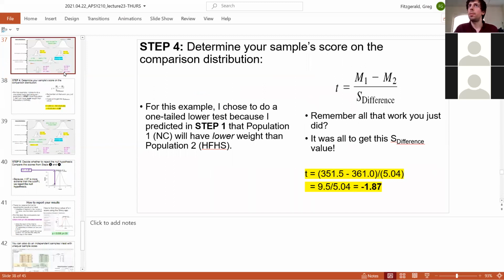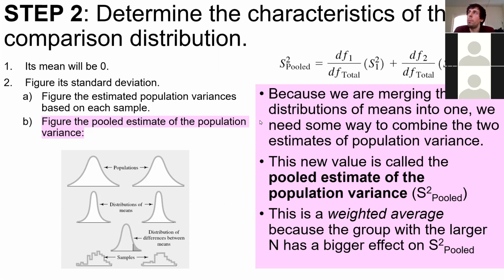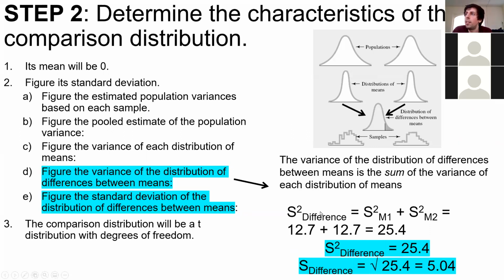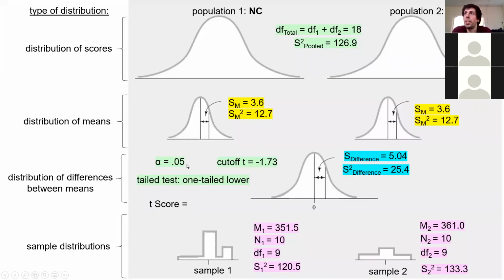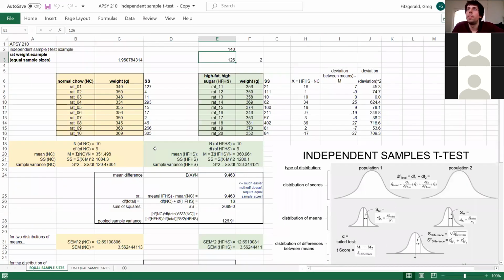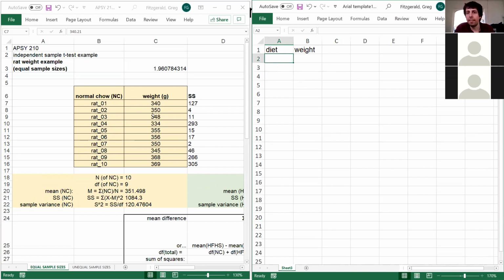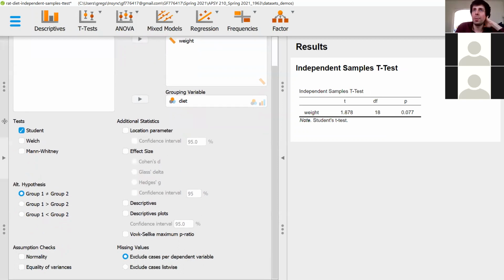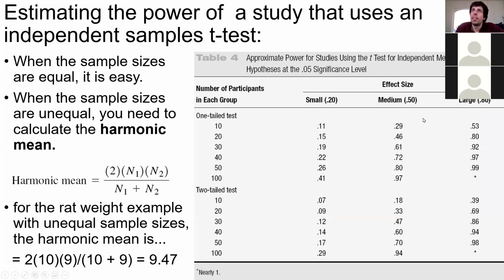2023.04.05_APSY 210_lecture_part 4